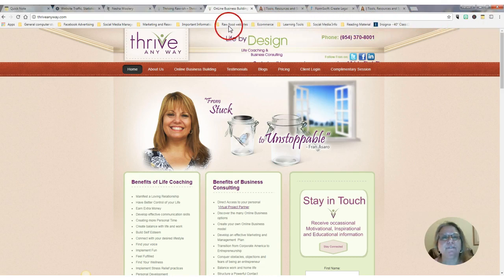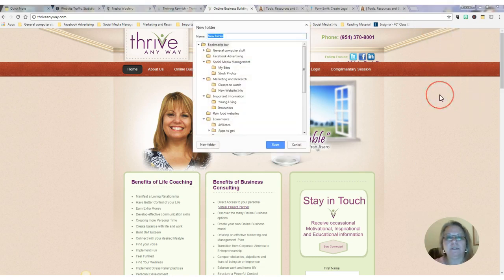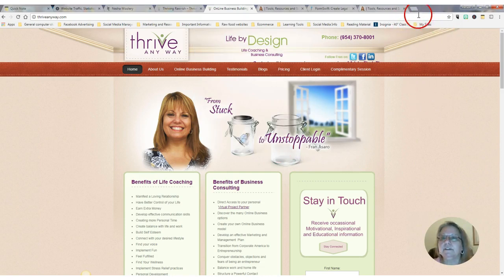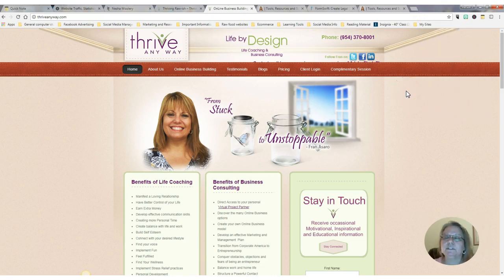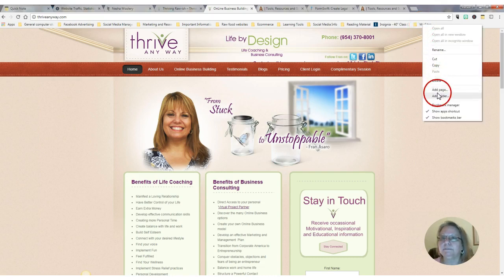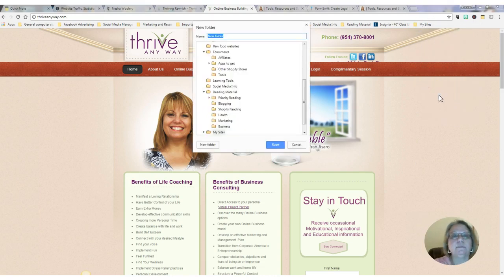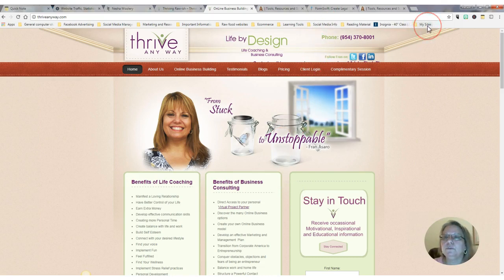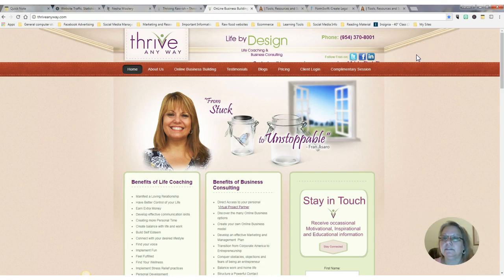How to use Bookmarks on Google Chrome the Right Way - Simple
*** HOLIDAY SPECIAL! From 11/29/24 - 12/06/24 11:59 pm EST

Amazon Black Friday Sale - Curated Content Creator Equipment for New and Seasoned Creators
Did you ever save a link so that you would never lose it and then low and behold its LOST FOREVER! Watch this short video and never have that happen AGAIN!

I've watched many people just save all their favorite links to their bookmarks never to be found again. Here are a few tips to help you organize them so they can be useful for years to come!

For more information on systematizing and automating our business, go to VirturalProjectPartner.com and  watch the video.